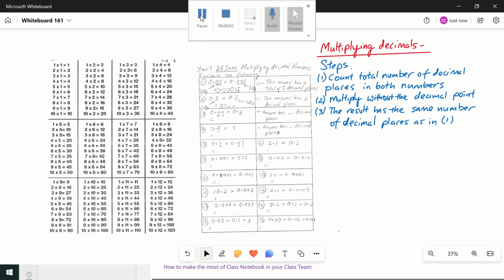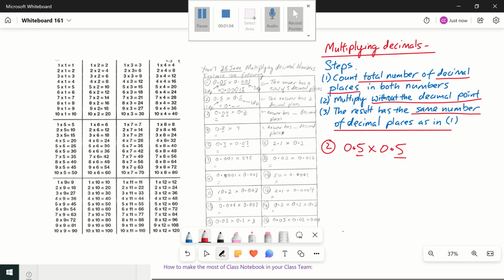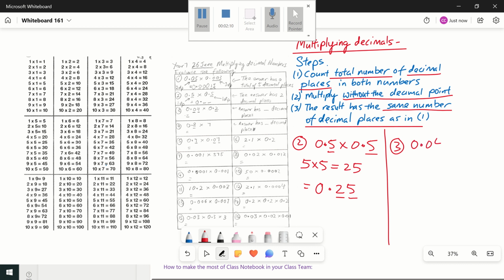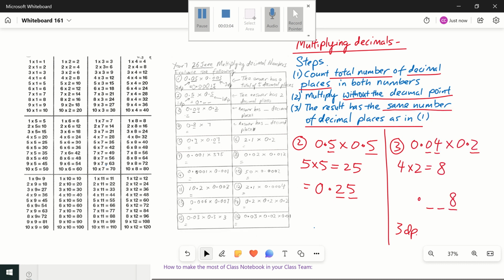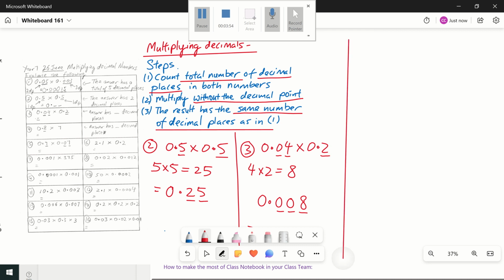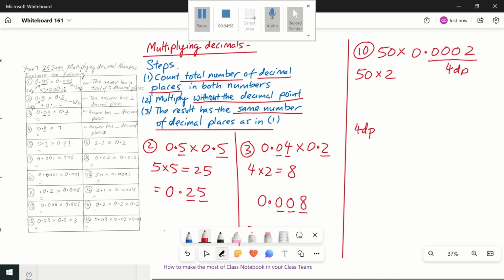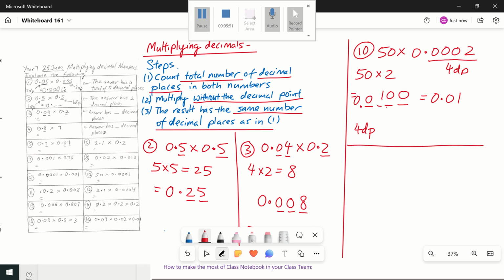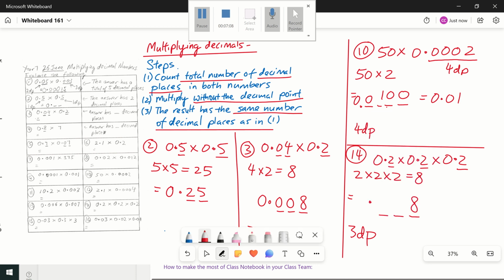01 Steps for multiplying decimal numbers